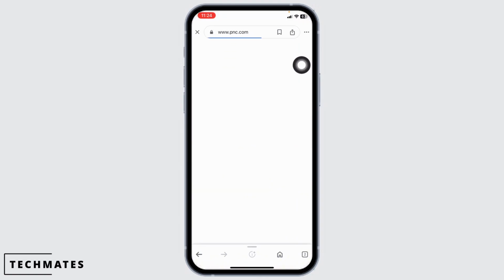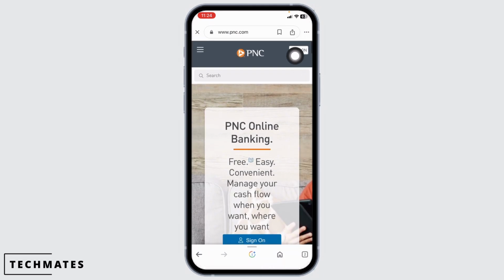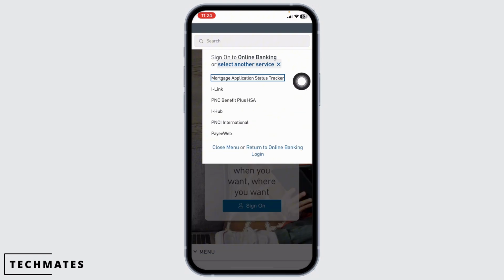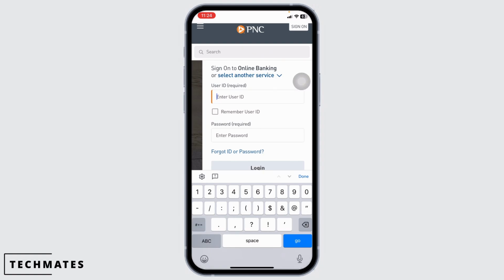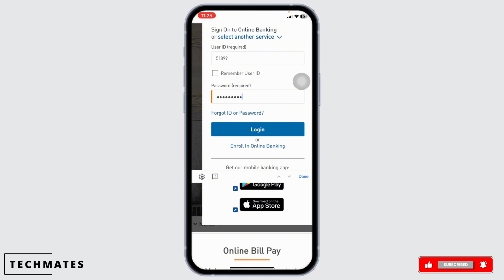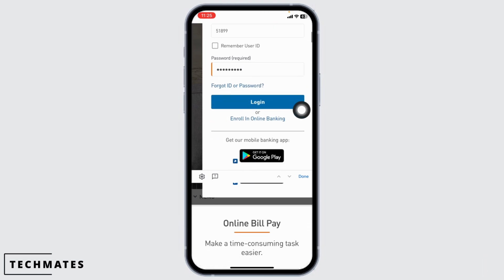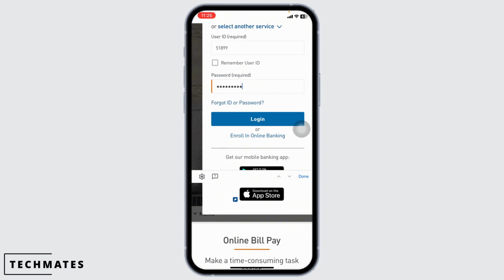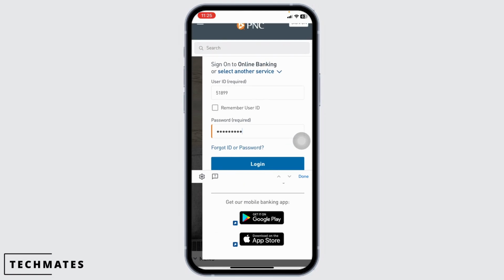How to Login PNC Bank (2024)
Need to access your PNC Bank account online in 2024? This easy guide shows you how to securely log in to your PNC Bank online banking from your computer or mobile device. Manage your finances at your convenience, anytime and anywhere.

In this tutorial:
0:00 - Introduction
0:05 - How to Log In to PNC Bank Online (EASY GUIDE 2024)

Learn how to log in to your PNC Bank account online quickly and safely. This video provides detailed instructions on accessing your account using the PNC mobile app or website. Follow these steps to ensure a secure login process and start managing your banking transactions, checking balances, and more.